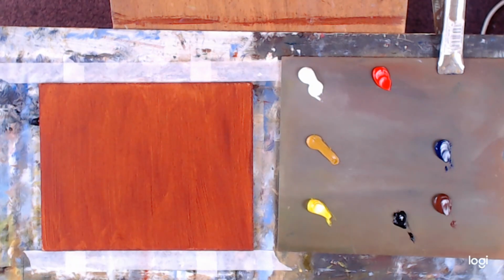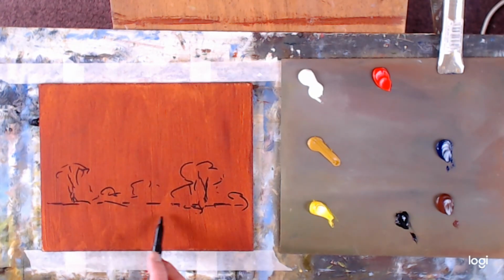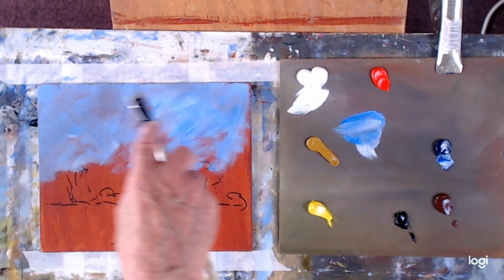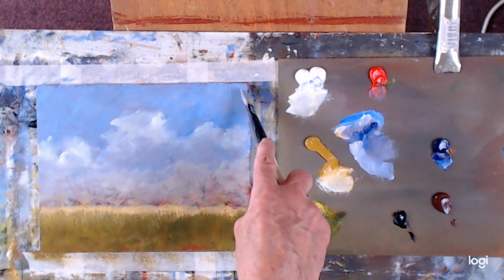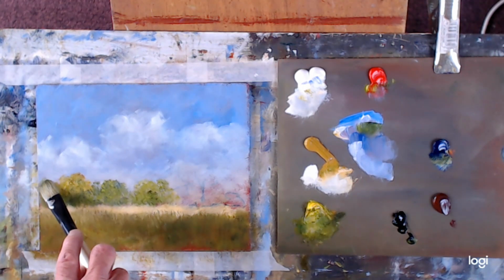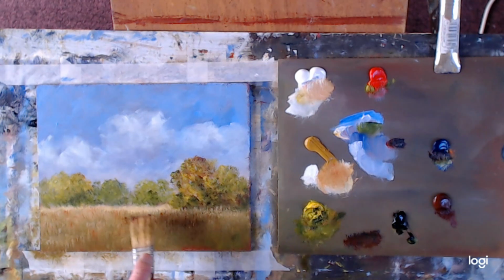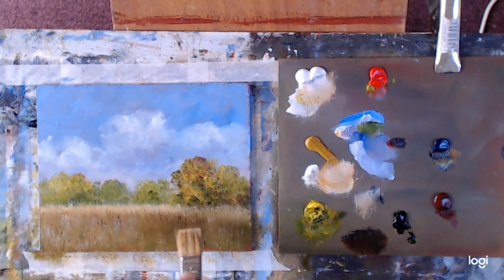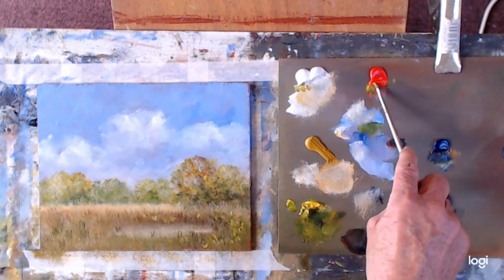How to create the illusion of detail. Pt 1